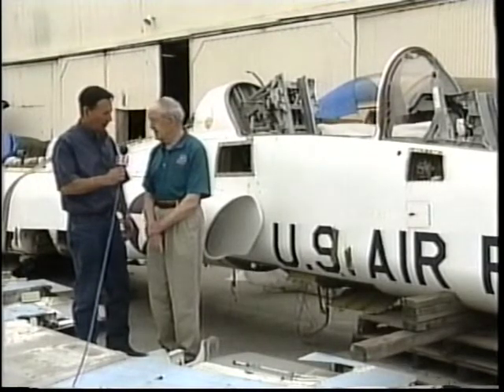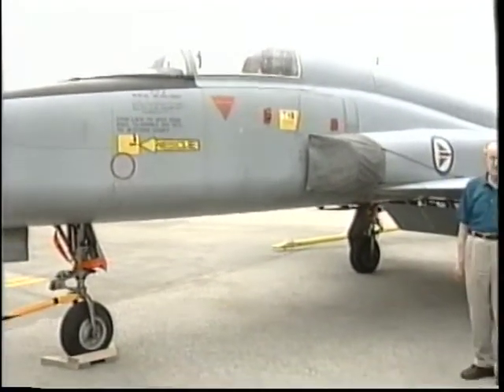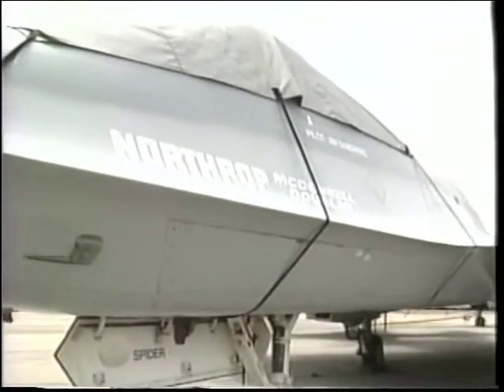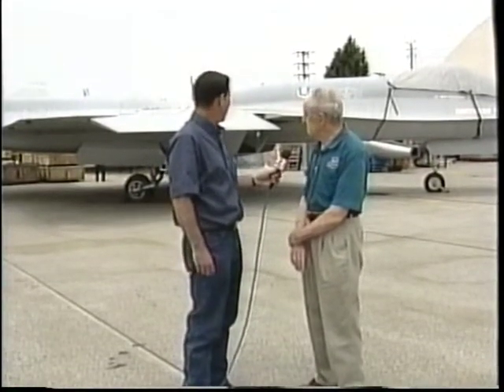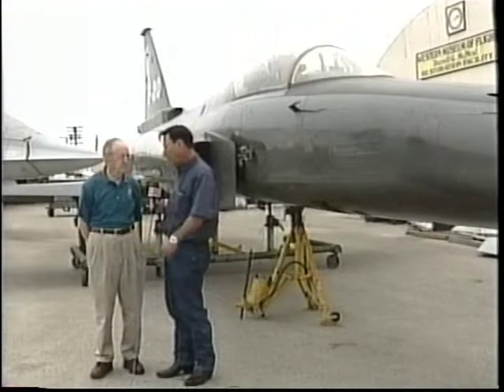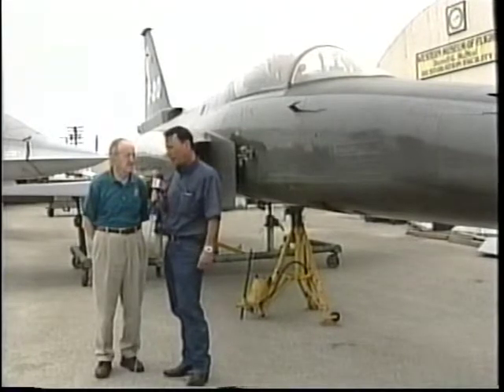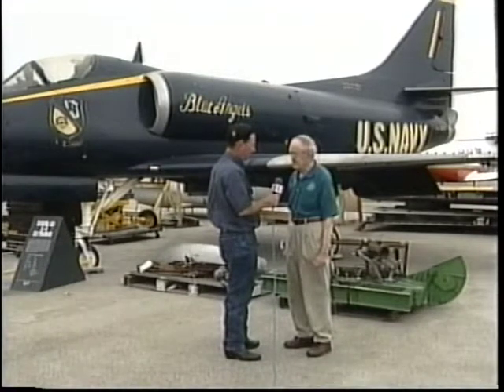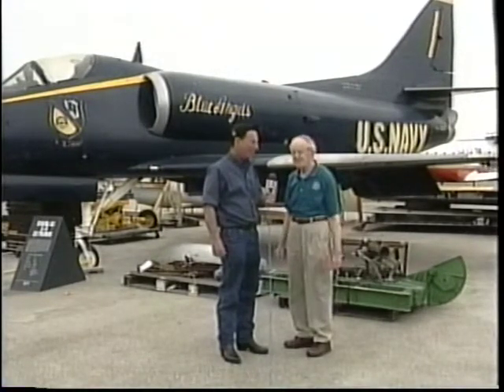Hawthorne Airport History Part 2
A Northrop engineer recounts some of the history of Jack Northrop. The flying wing.